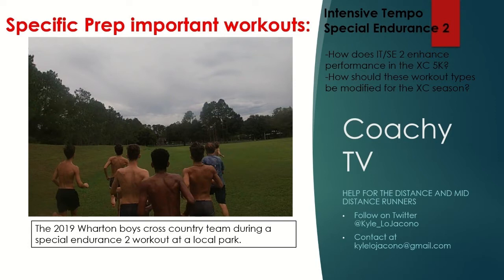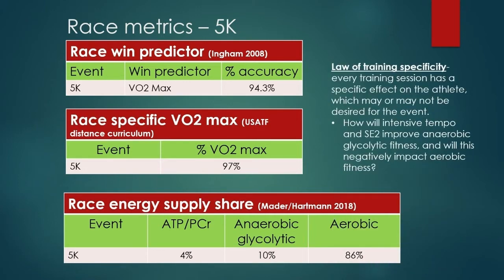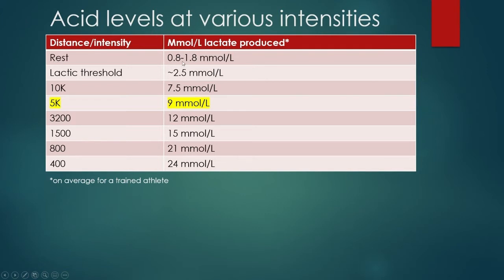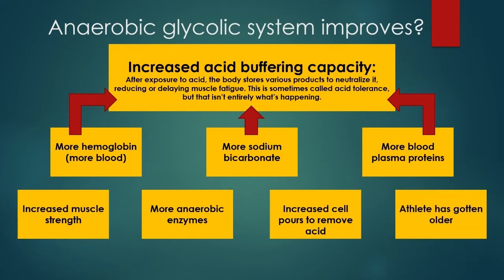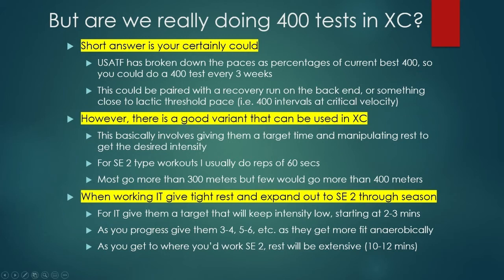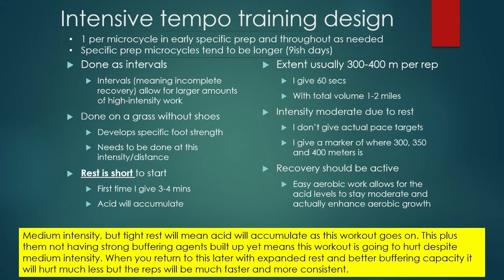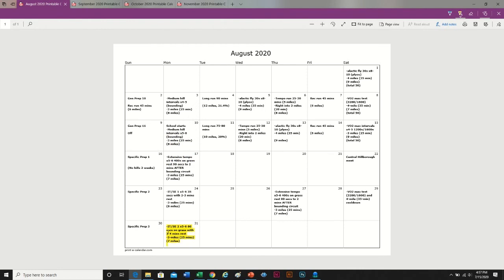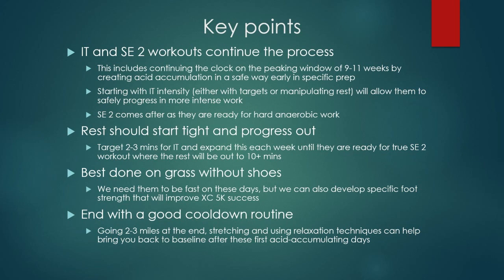Specific Prep workouts: Intensive tempo/special endurance 2 - Coachy TV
See how intensive tempo and special endurance 2 workouts keep the process moving in the specific prep phase